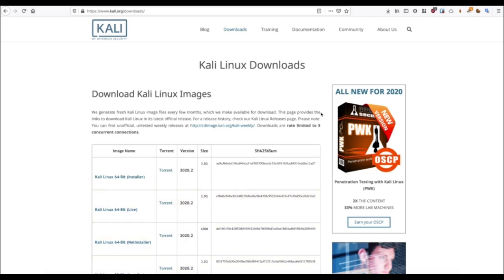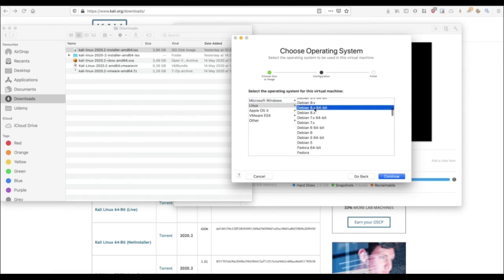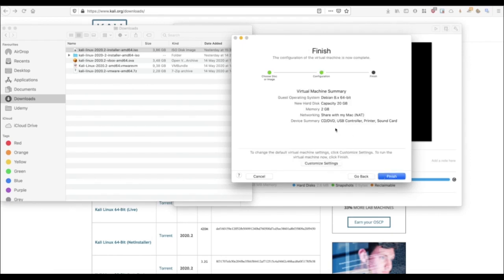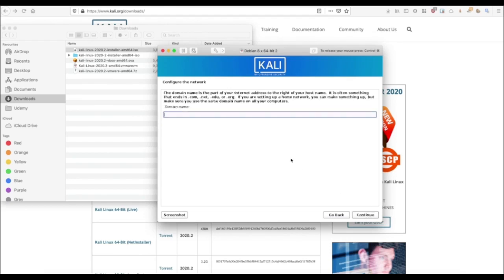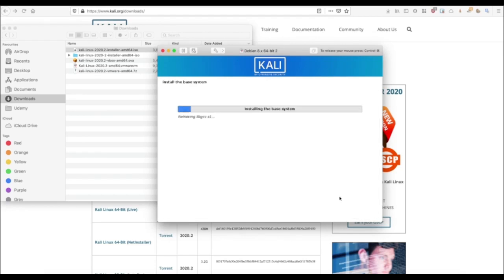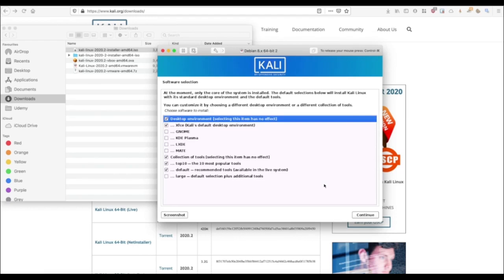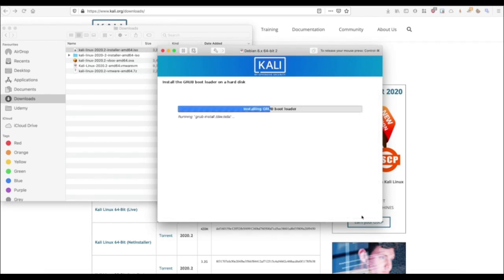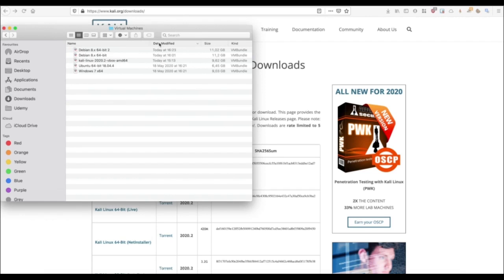Installing Kali using the ISO file for VMware - Step 2